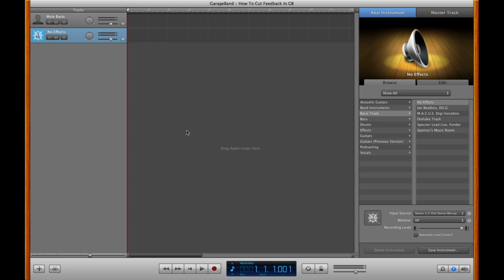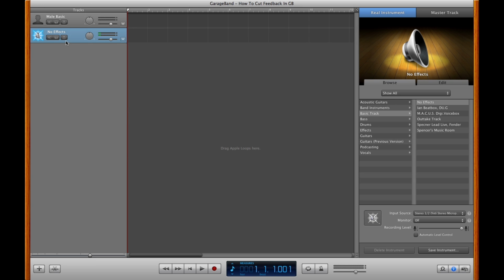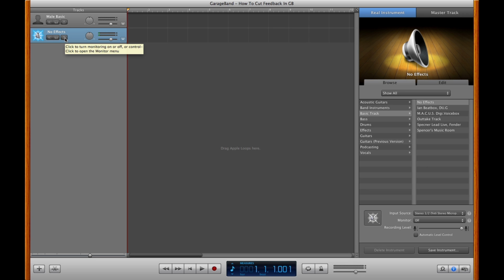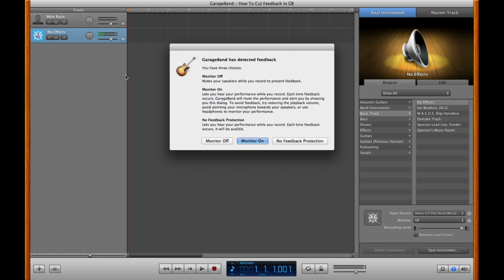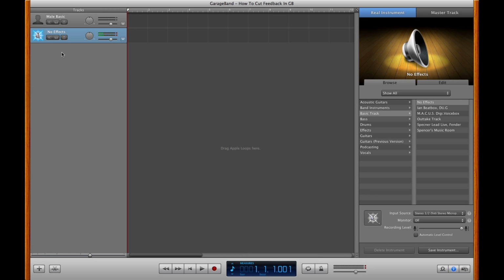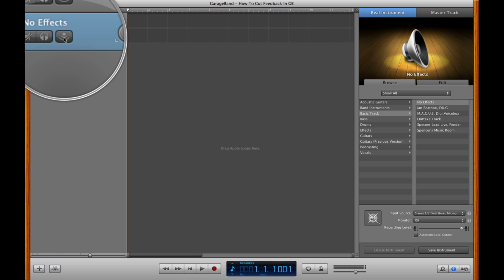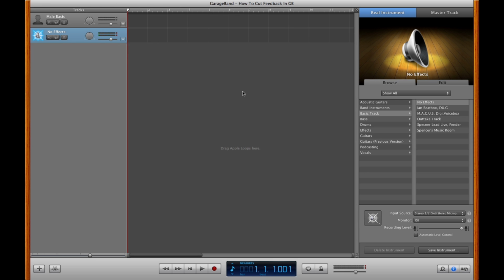How to Cut the Feedback in GarageBand : GarageBand Tips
Feedback tends to rear its ugly head at the most inopportune moments. Cut the feedback in GarageBand with help from an audio engineer and Web manager in this free video clip.

Series Description: GarageBand is a program that both aspiring musicians and professionals can use to take complete control over their music. Get tips and tricks on how to use GarageBand with help from an audio engineer and Web manager in this free video series.